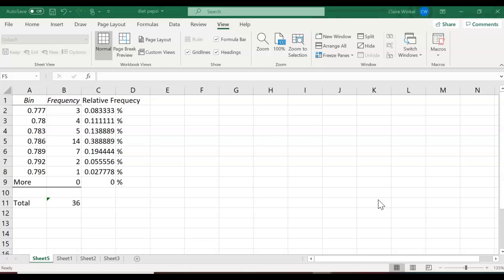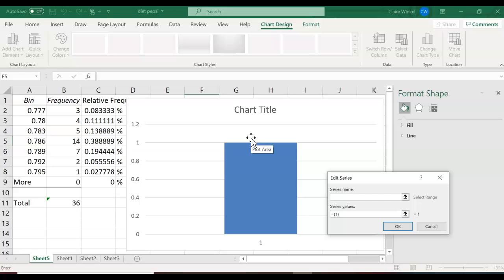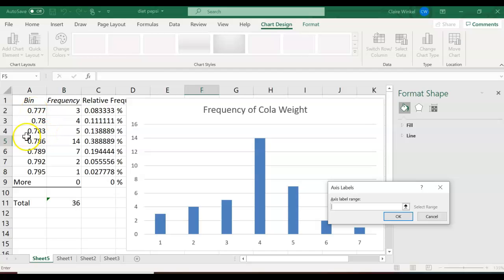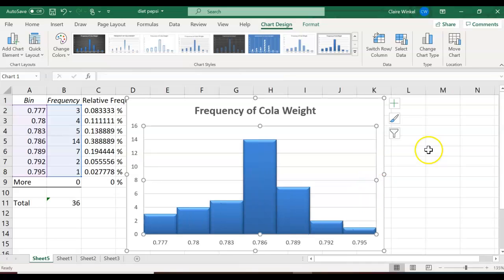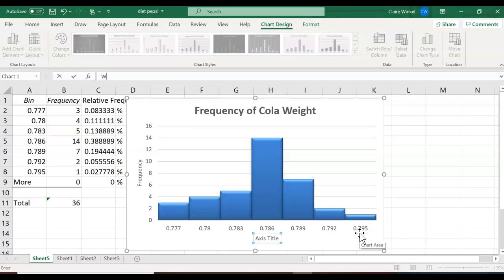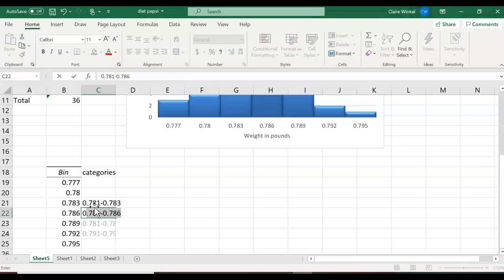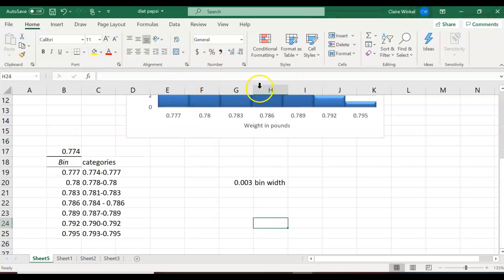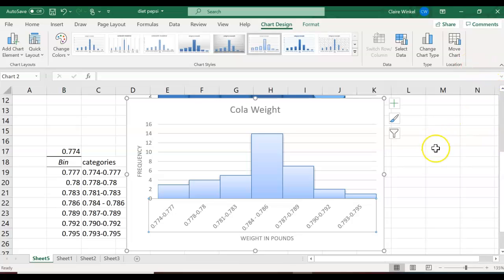Making a Histogram in Excel